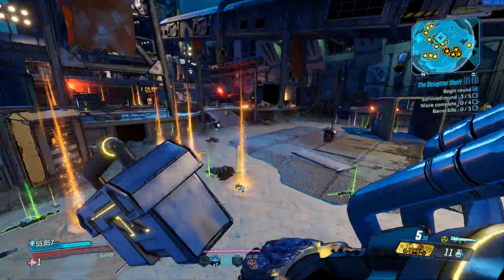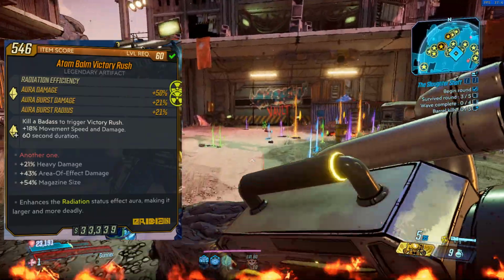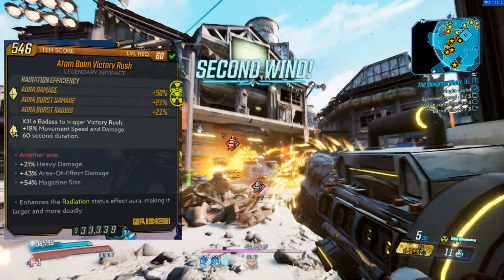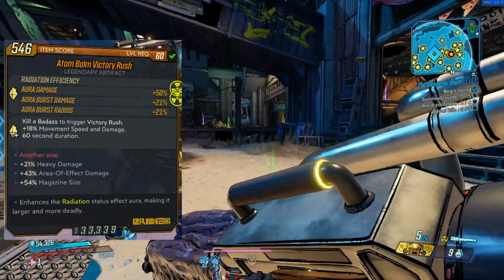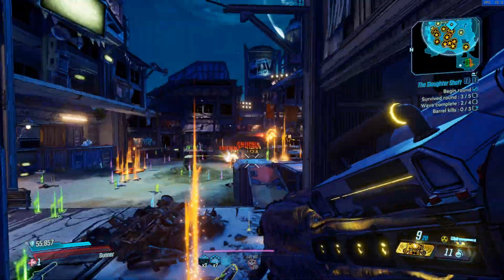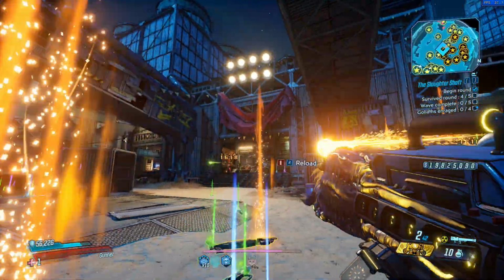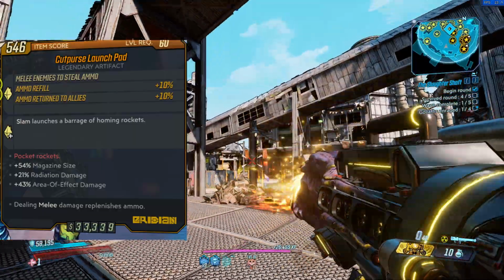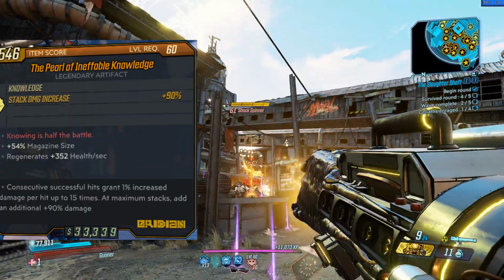ULTIMATE MOZE GUIDE!! Moze Character Breakdown | Episode 7!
Hey everyone! The Ultimate Moze Guide is back with its 7th Episode! This video series is aimed to help you guys create the best Moze build possible and absolutely tear through any Mayhem 10 content Borderlands 3 can throw at you. This time,  we are going over some artifacts that are common in Moze builds and breaking them down!
As mentioned in the video, here is the builds document All the builds in here are the best Moze builds you can find, optimised to the max, and are updated incredibly frequently so you can be sure that theyll always be viable no matter when you decide to check them!

Timestamps:
Victory Rush - 0:56
Deathless - 3:42
Ottos Idol - 3:38
Launchpad - 5:48
Pearl - 6:59
Lunacy - 8:09